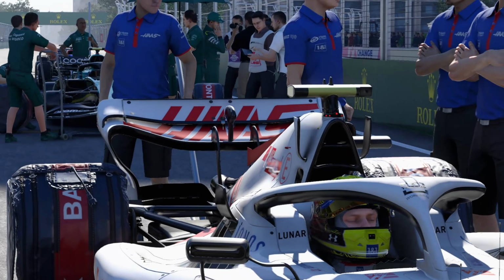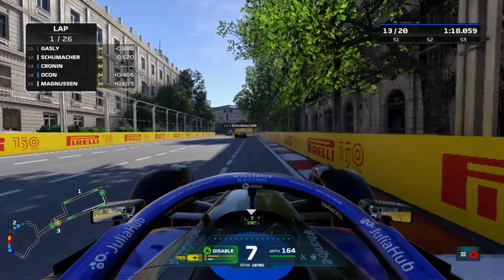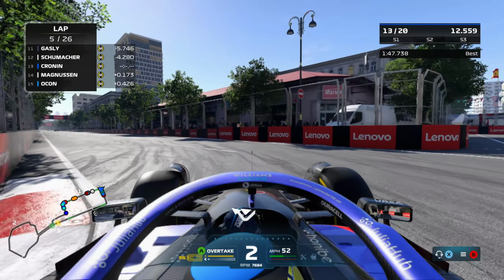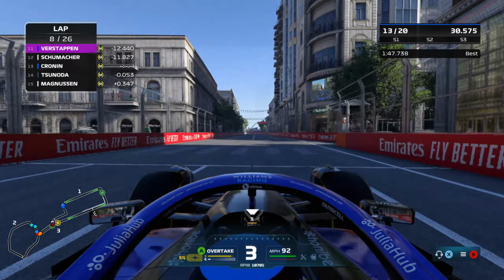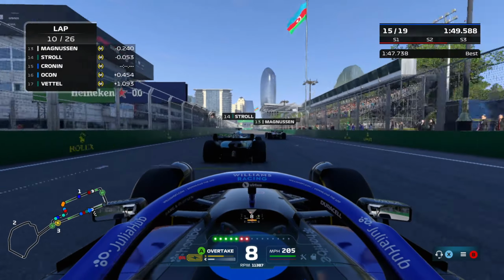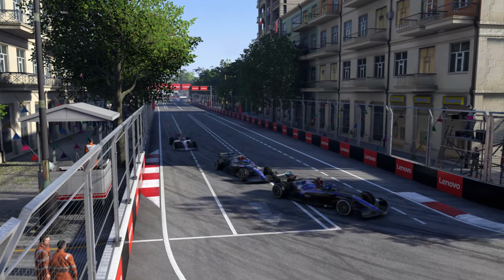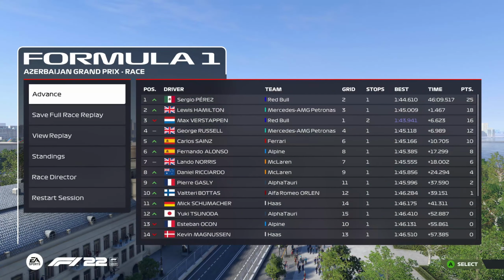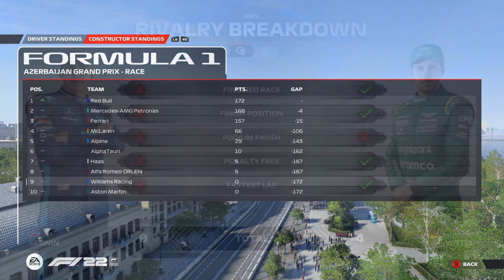UNEXPECTED TURN OF EVENTS... F1 22 Road to GOAT Episode 6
F1 22 Driver Career Part 6! Season 1, Race 6, Azerbaijan Grand Prix!
Driving for Williams on the F1 22 Game!

F1 22 DRIVER CAREER PART 6 | UNEXPECTED TURN OF EVENTS